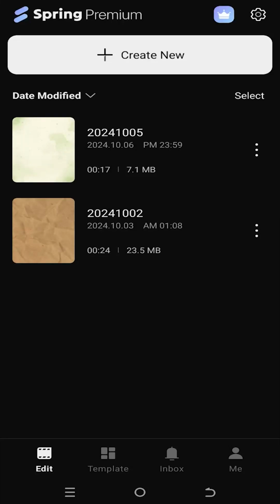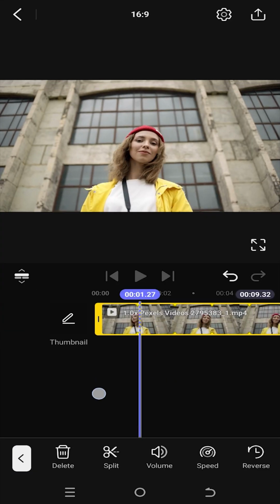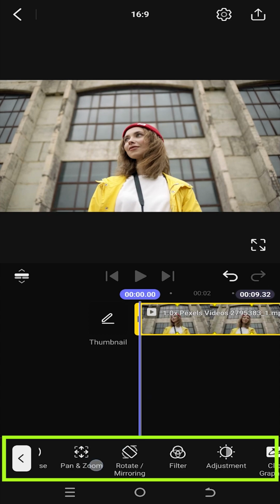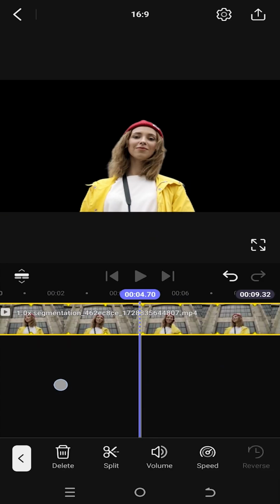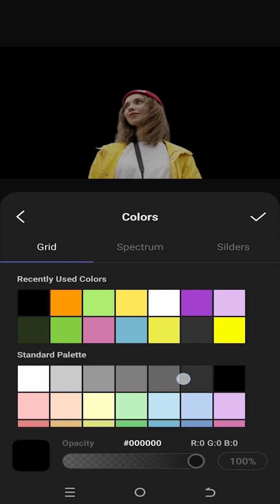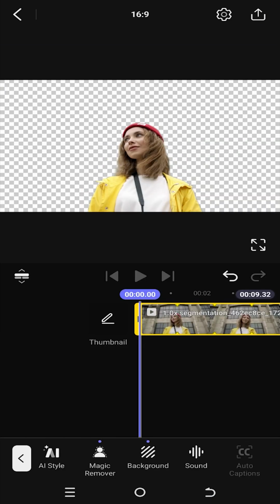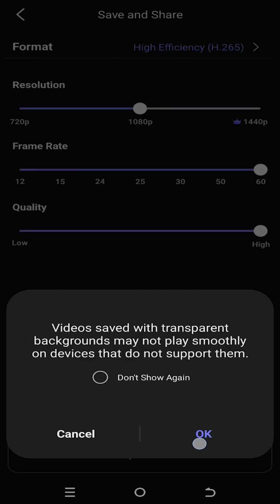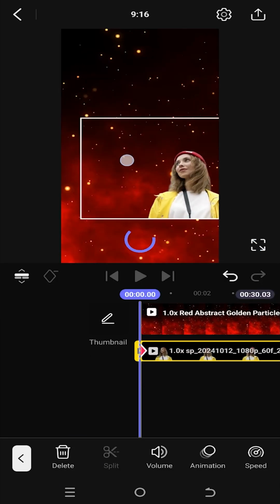Remove Background and Export with Transparency | Spring Video Editing Tutorial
In this tutorial, I will show you how to remove the background from a video or image and export the video with transparency in Spring. This is a beginner-friendly video editing tutorial for Spring.